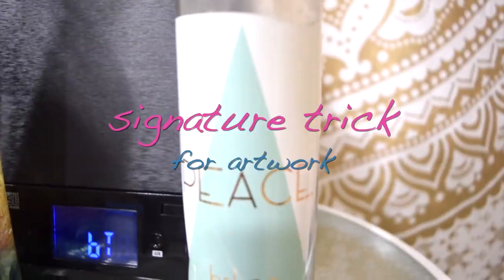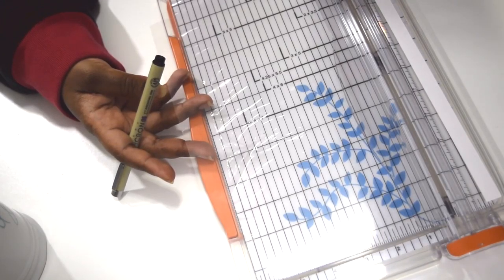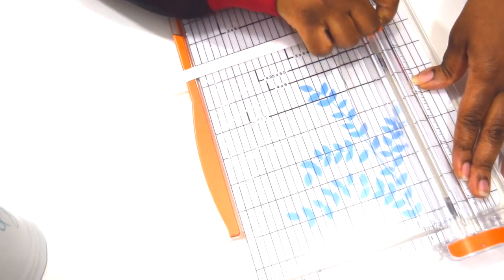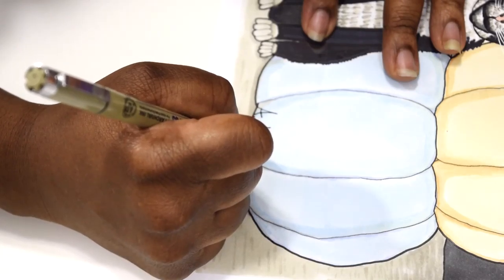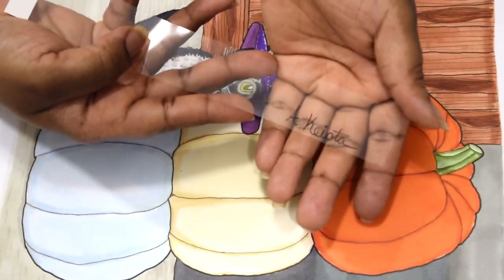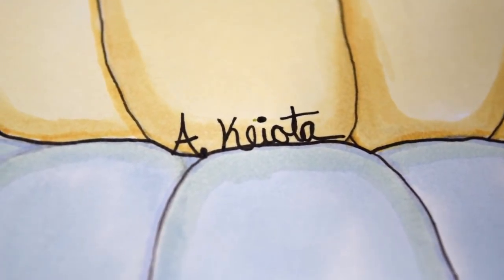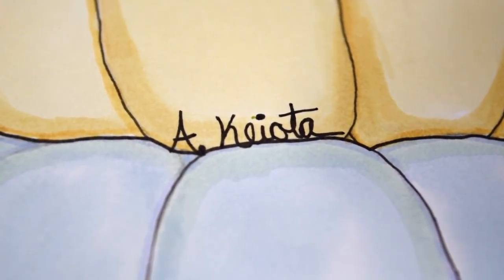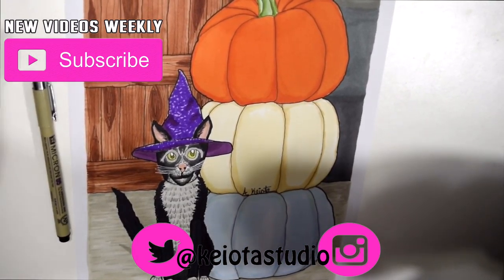Signature Trick for Artwork Using a Transparency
After creating a piece of art, I sometimes don't know where to place my signature on my artwork. I use this simple transparency trick to help guide me. What art tricks do you do? I will reply to you. Have you watched my "Autumn At The Garden Center" video? The color of these pumpkins in my drawing is inspired by the pumpkins at the farm on that video.

Supplies: Pigma Micron archival pen, Transparency film, Paper trimmer